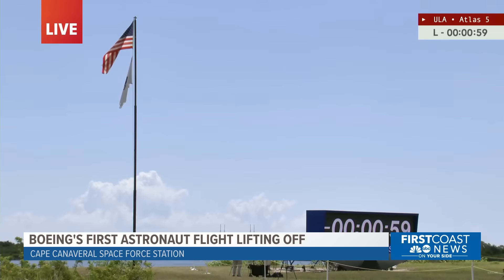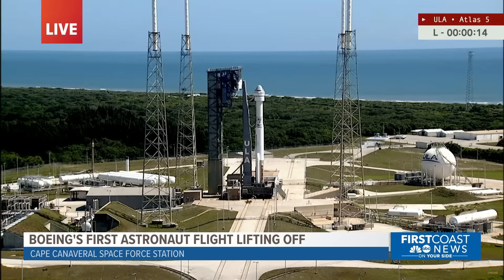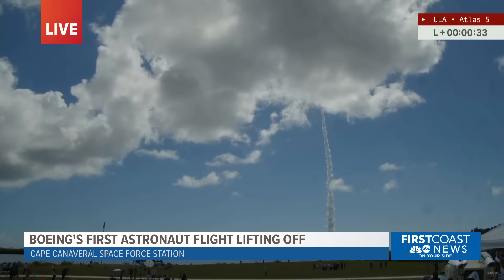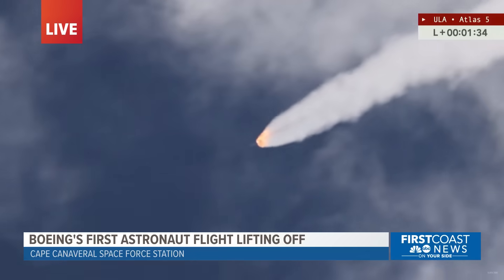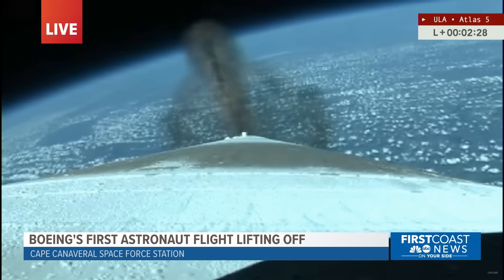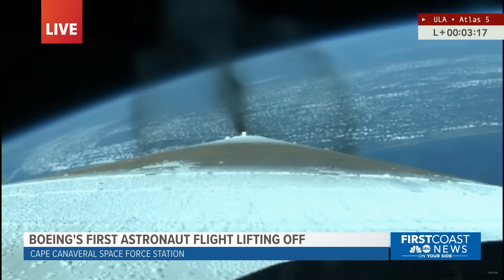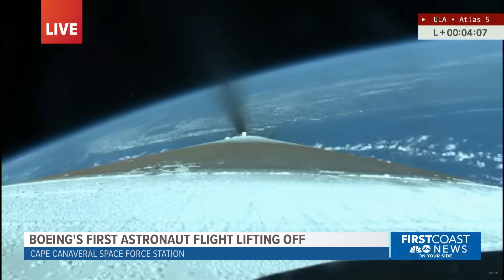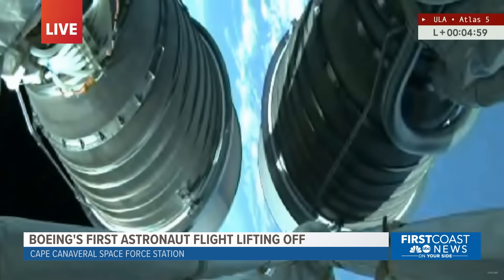Boeing's first astronaut flight lifts off from Cape Canaveral Space Force Station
The flight carried two astronauts to the International Space Station.